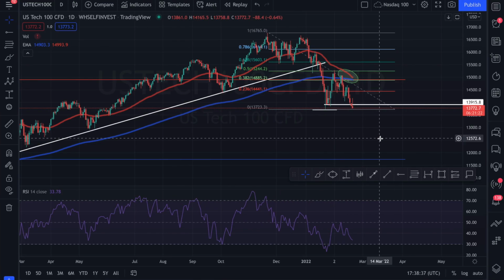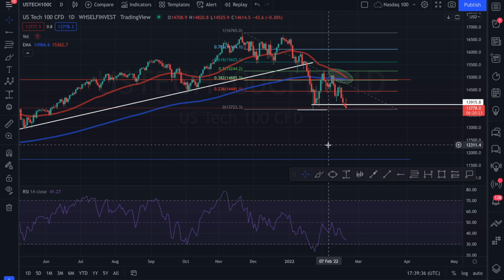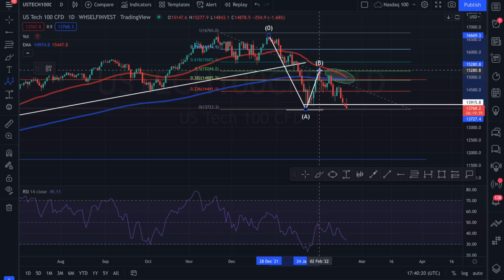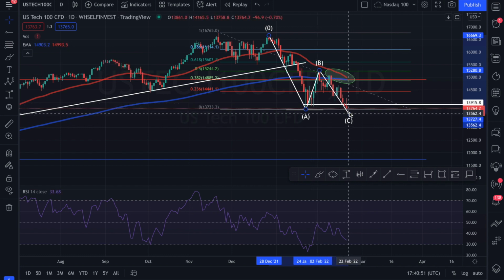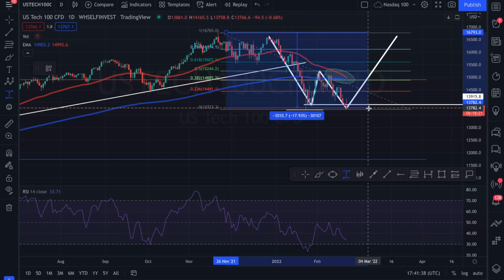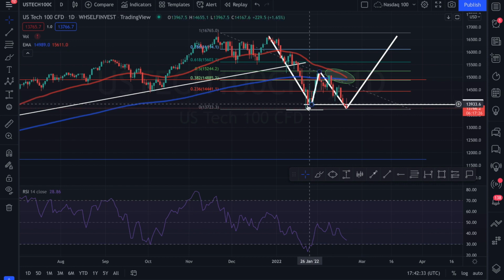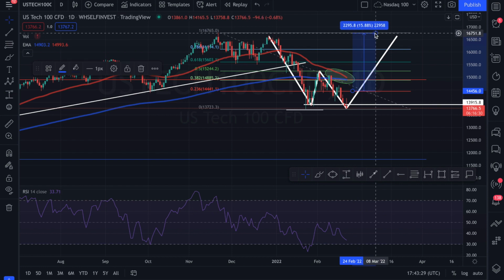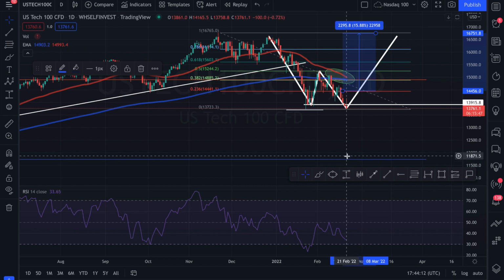NASDAQ100 FORMING A W PATTERN ? OR DO WE HEAD EVEN LOWER TO FORM AN ABC CORRECTION?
Join our streaming service for as little at $399 a year where you will receive more in depth analysis videos, trading signals and educational content.